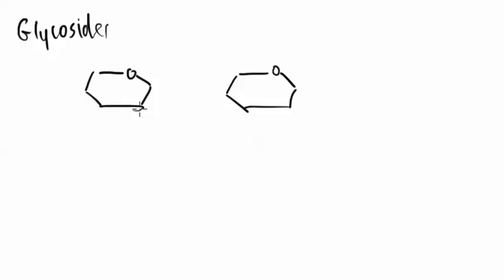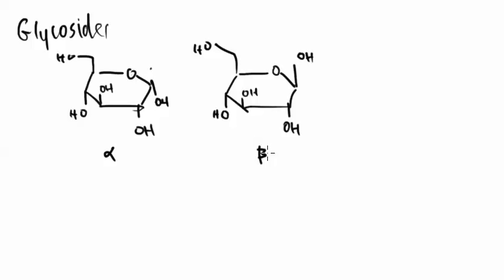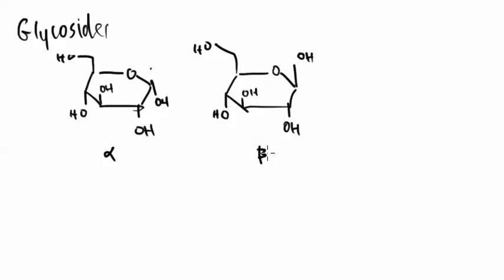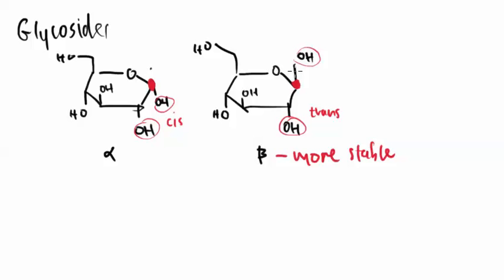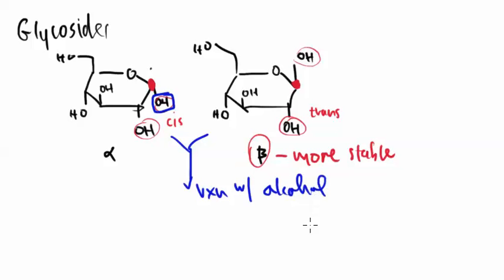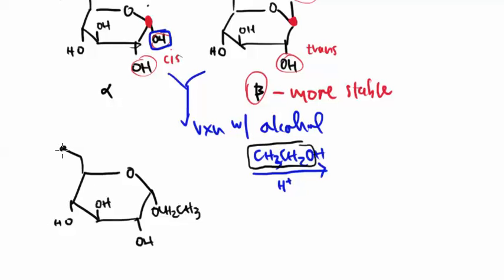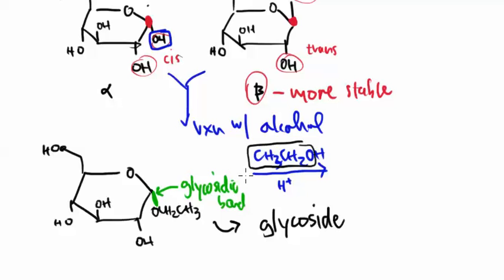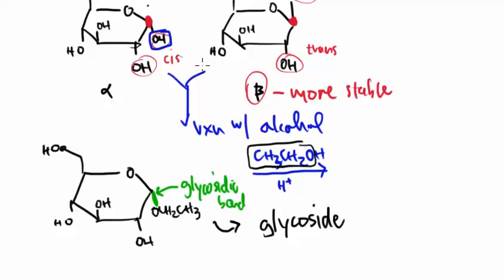Carbohydrates 31: Glycosides